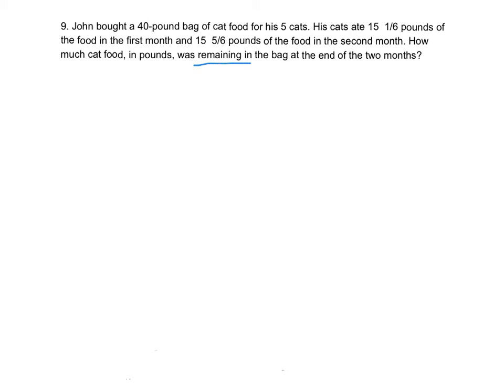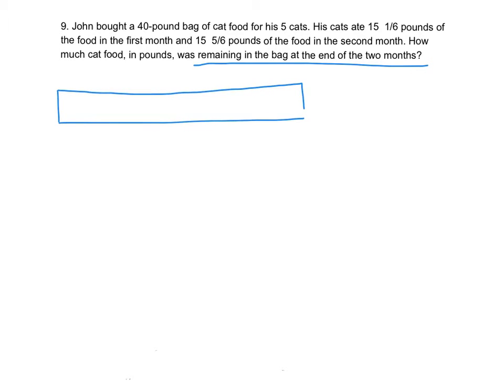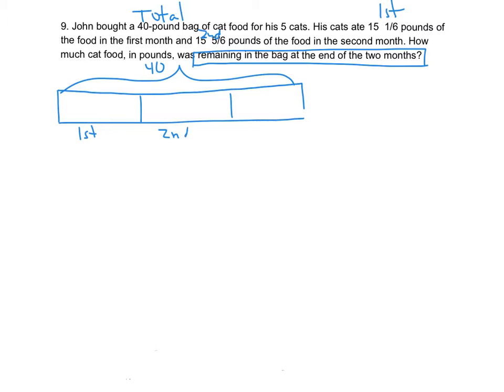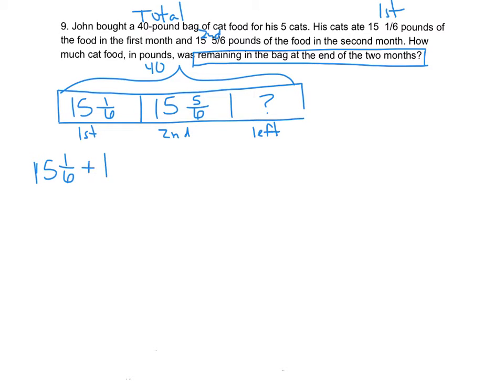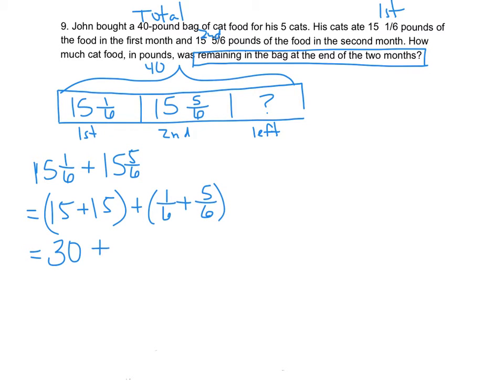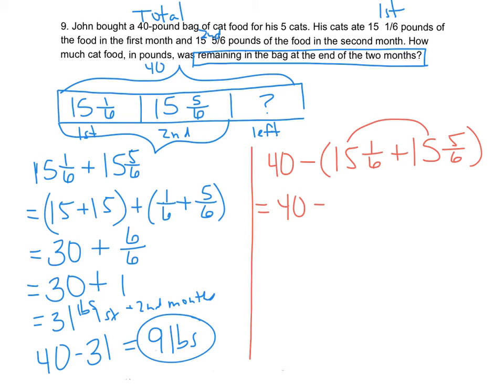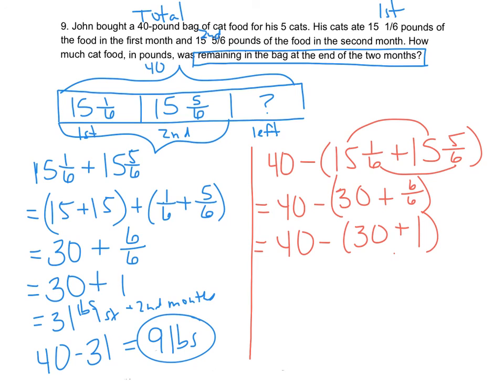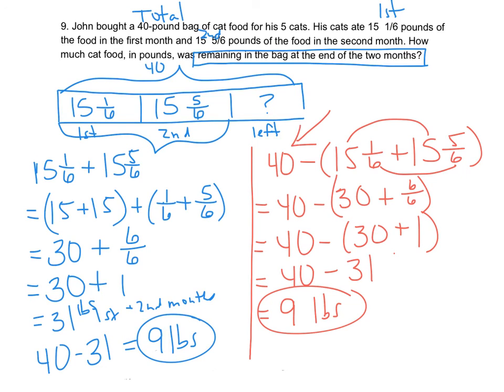Mod 3-Study Guide prob 9